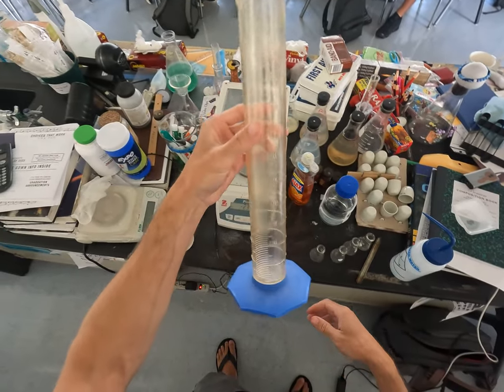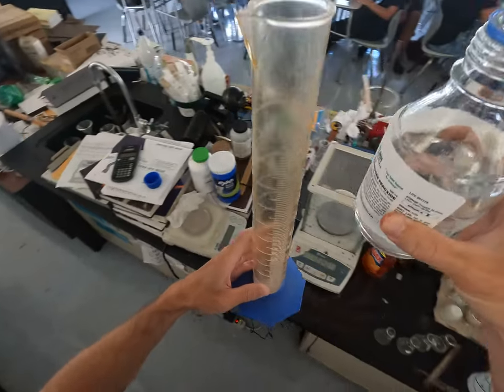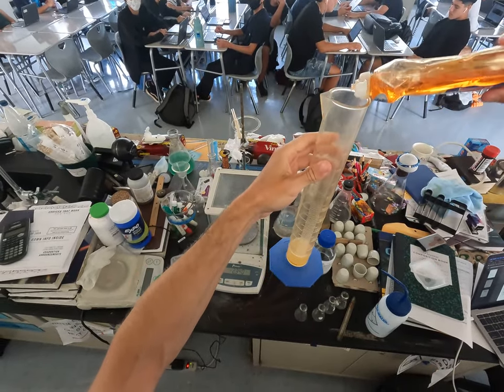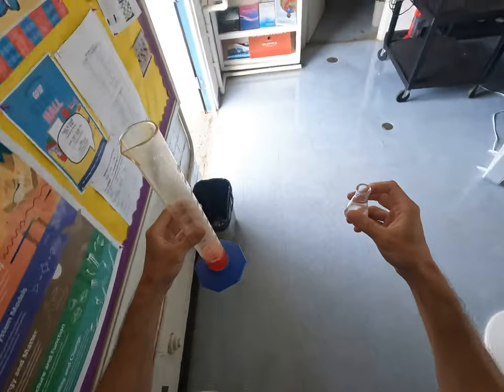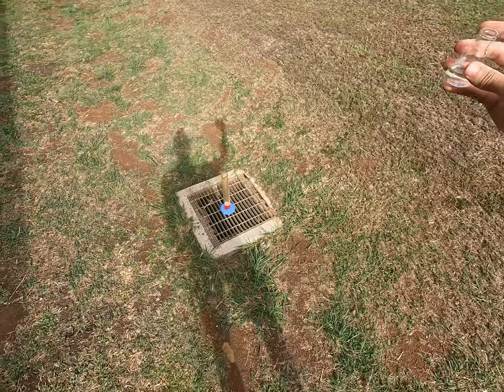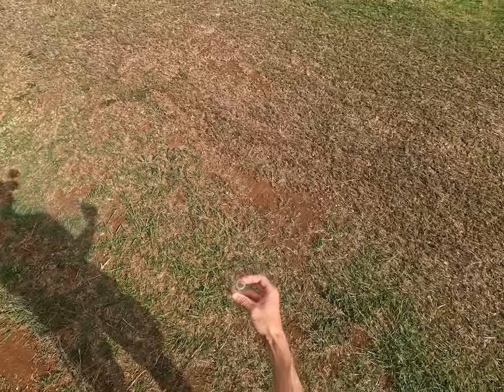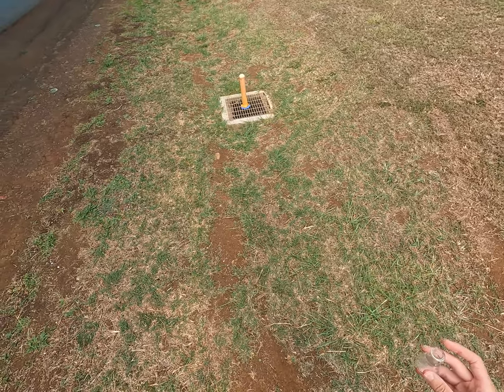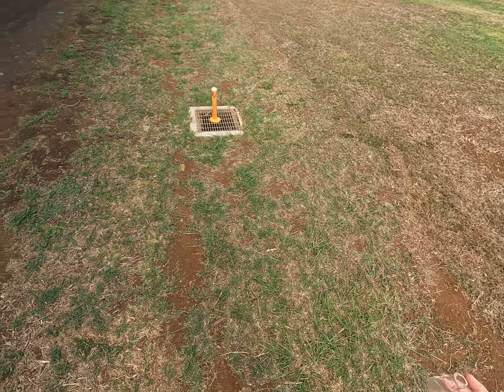Elephant toothpaste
Is that even 30% hydrogen peroxide? Idek